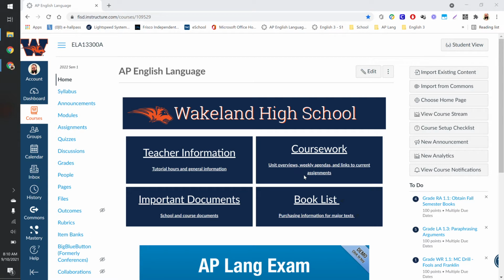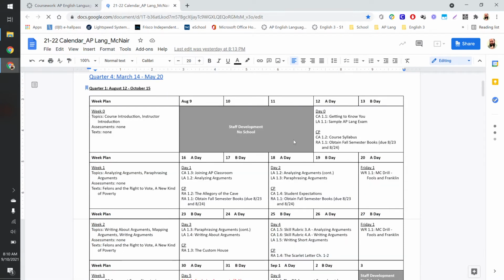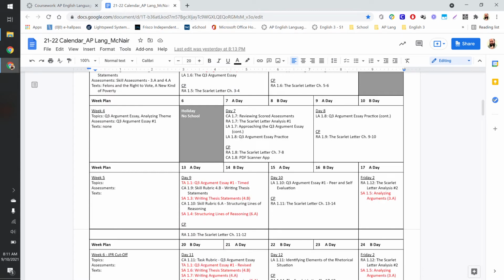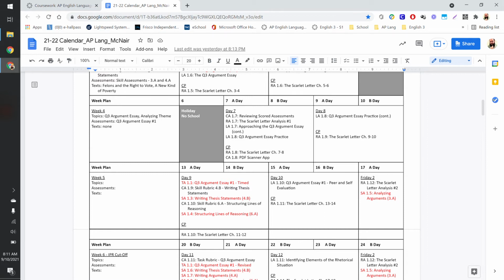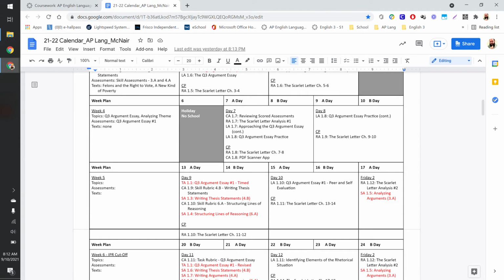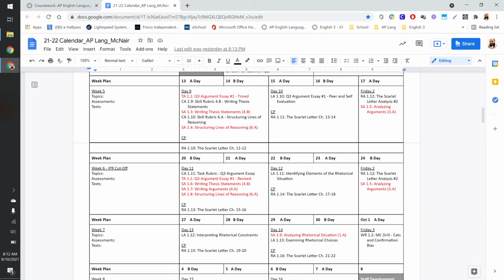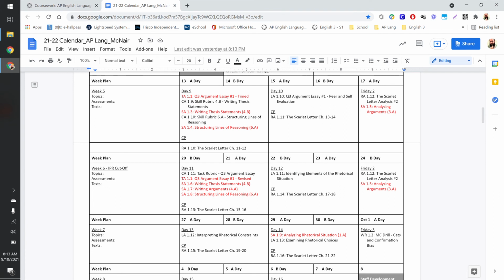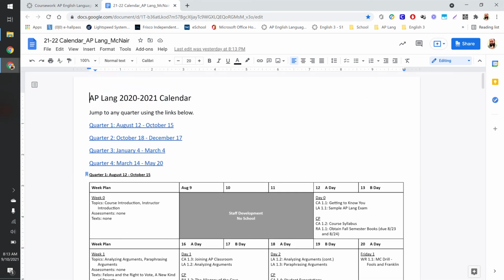How Re-Assessment Works in AP Lang